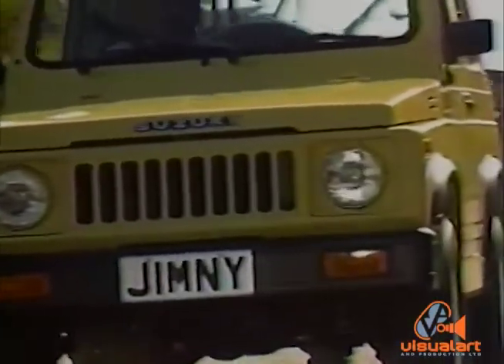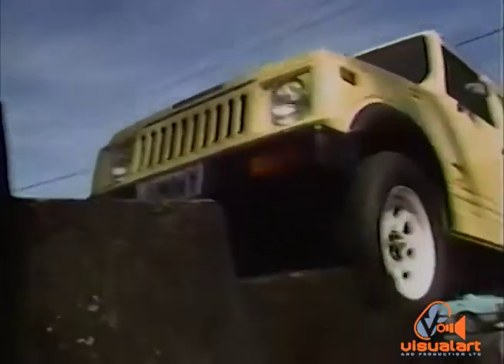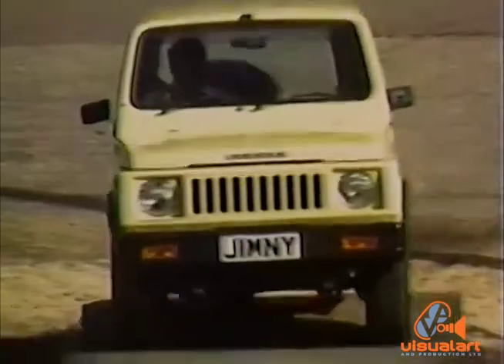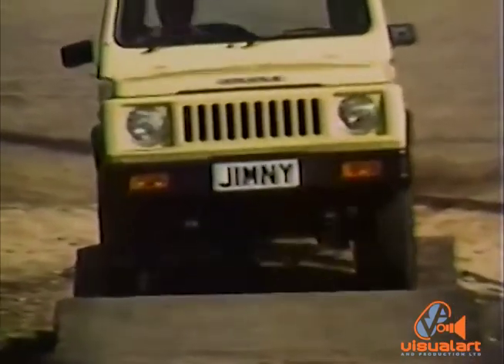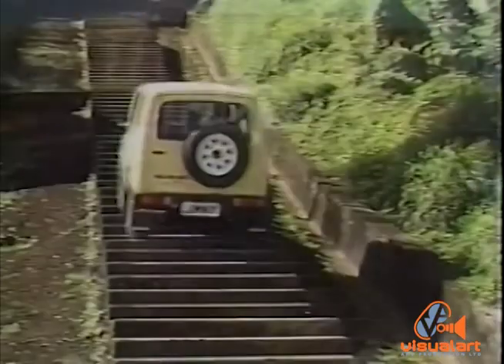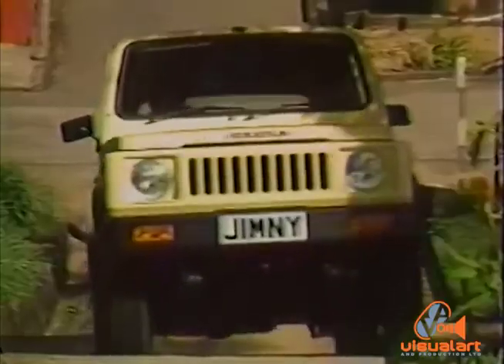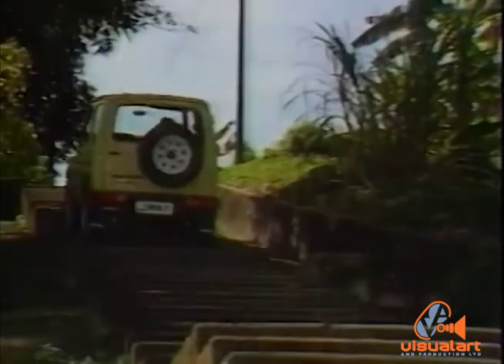Suzuki (Jimny) - Corbin Compton - VA (1983)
This Spot was shot in Blanchisseuse and was directed by Patrick Johnstone. This was a concept that had an element of danger but was brilliantly executed by our crew...
DP -  Donald Lee Fook ...
Production Crew - Andy Smart, Timmy Mora, Mike Gonzales...
Editor - Timmy Mora.
This Ad sold a lot of Jimneys.